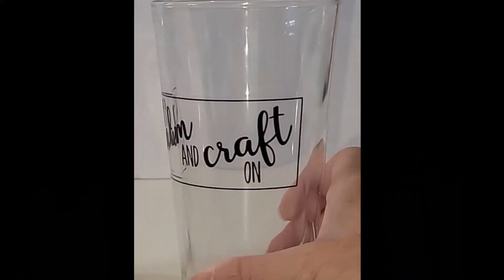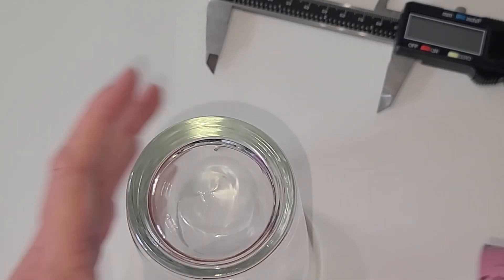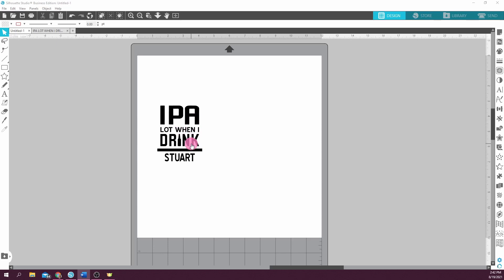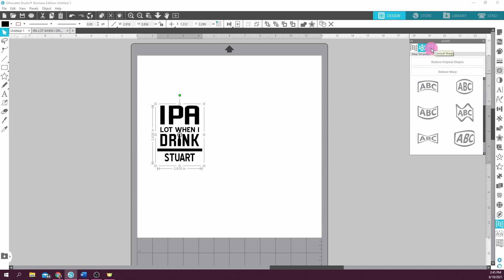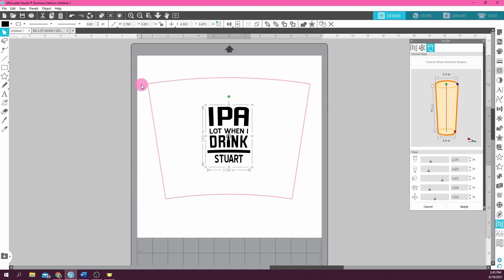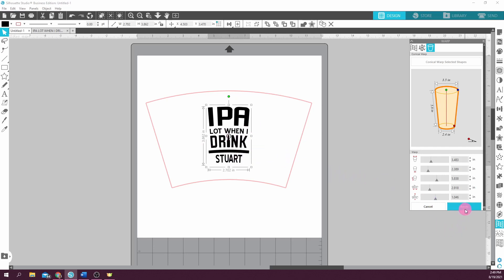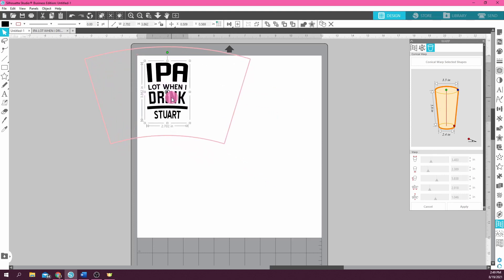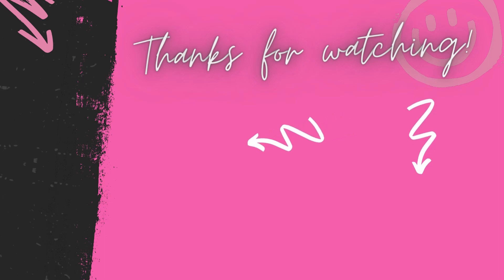How to Add a Conical Warp in Silhouette Studio | Get Your Design STRAIGHT on a Curved Surface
Want to know how to get your design to look straight when applying it to a curved and tapered surface such as a tumbler, pint glass, or coffee mug? Straight text and designs tend to curve upwards at the ends when you apply it to a curved surface, so I'm showing you how to use the conical warp feature in Silhouette Studio so your design will be perfectly straight when applied.

VIDEO MENTIONED:
How to Engrave a Tumbler with a GLOWFORGE

⏰TIMESTAMPS:
0:00​ Intro
0:26 about me
1:00 measuring
2:28 Silhouette Studio software
3:26 warp tool
5:26 conical warp
9:42 side-by-side comparison
10:24 another comparison
11:03 outro